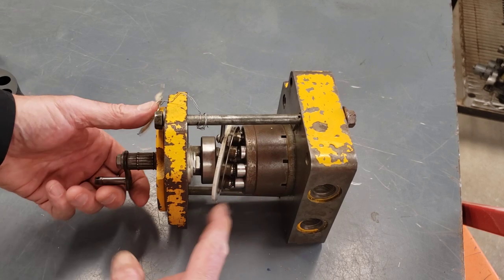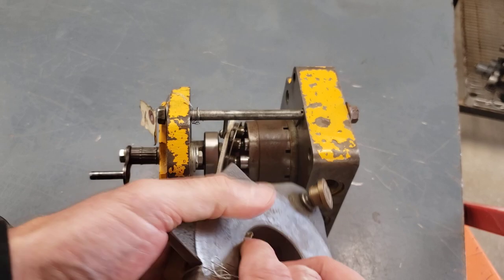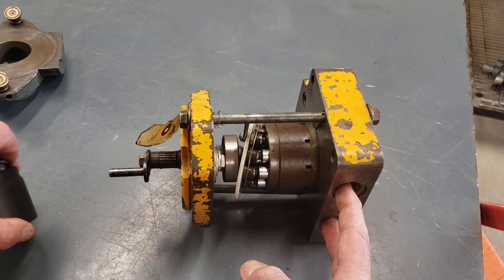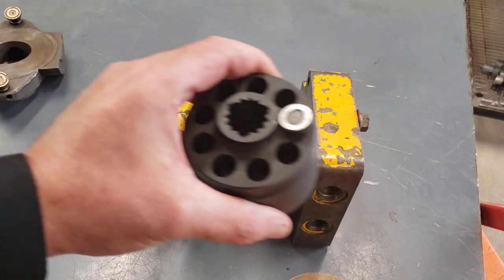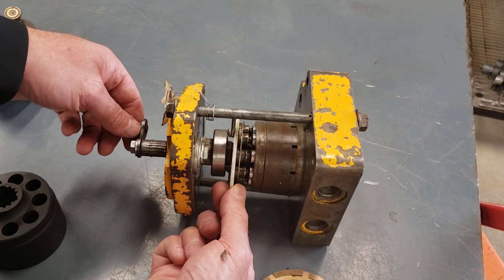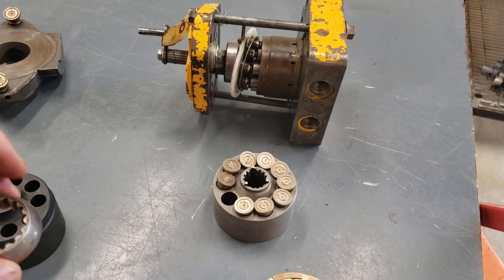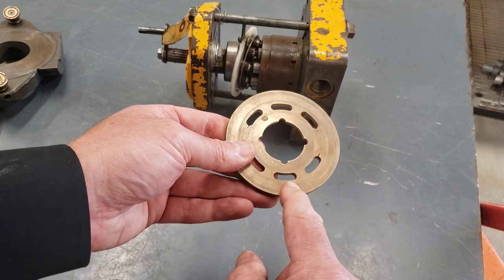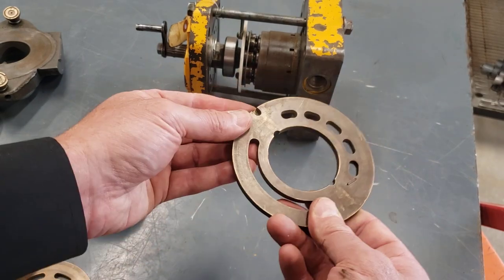AXIAL (IN LINE)PISTON PUMPS INTRO